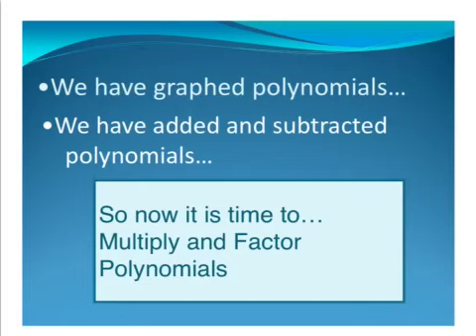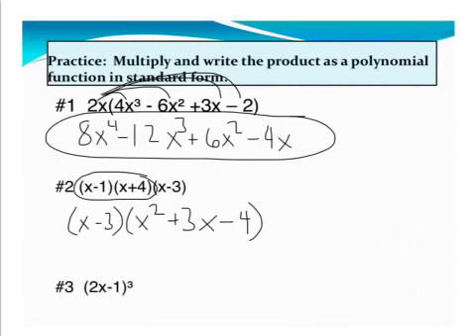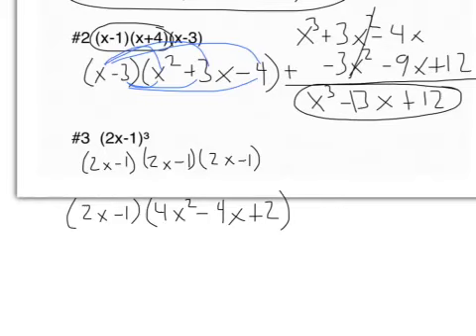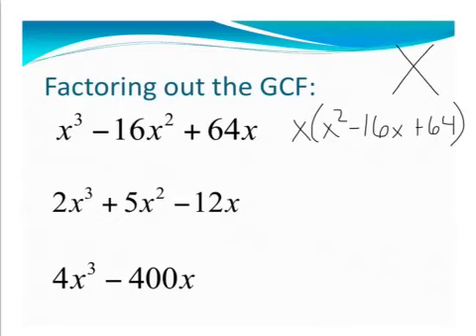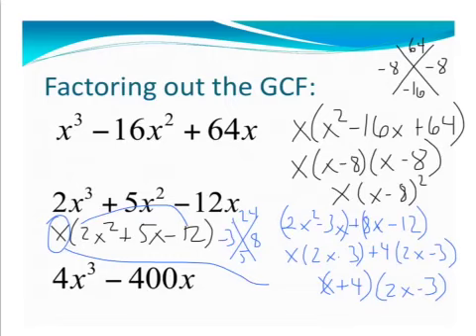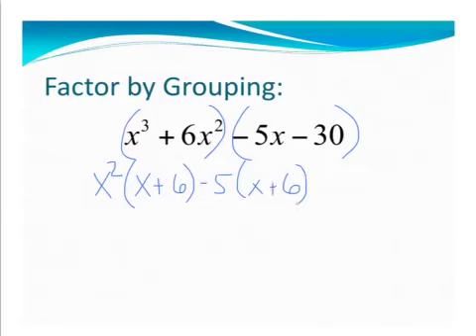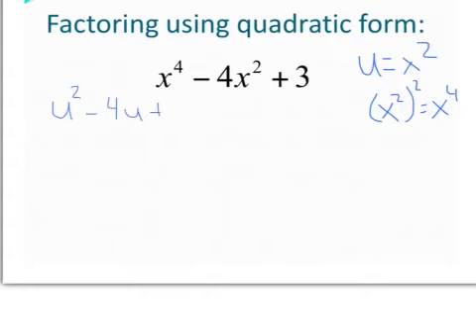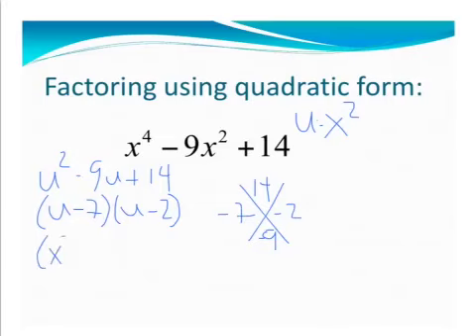#4 - 7.3.1 - Algebra 2